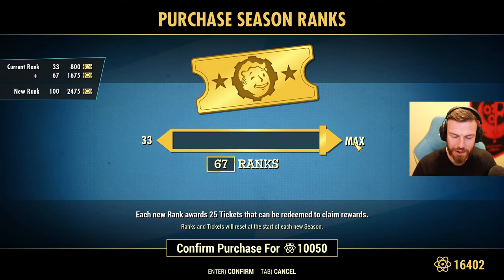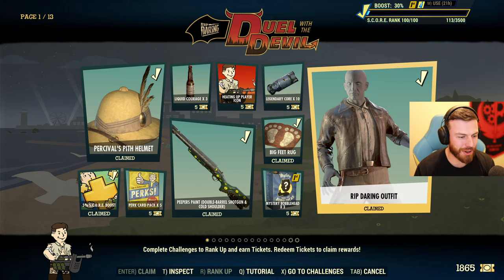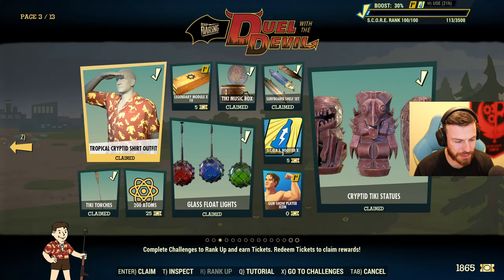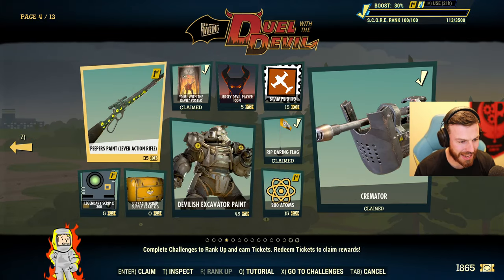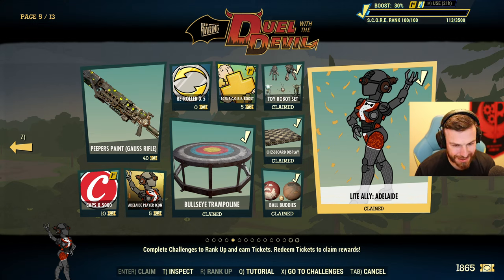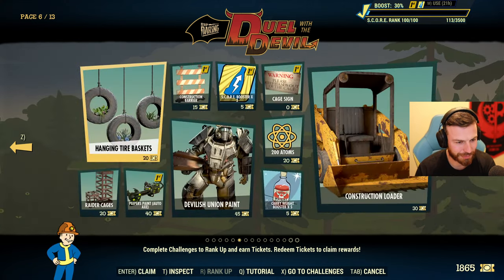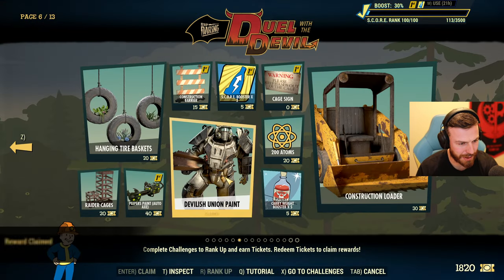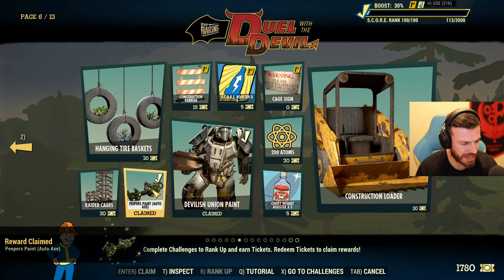Fallout 76: Buying and Reviewing Season 16 Rewards!